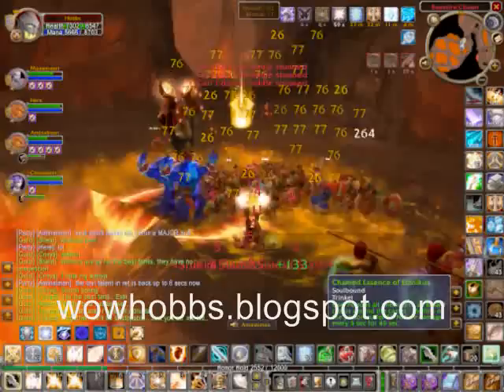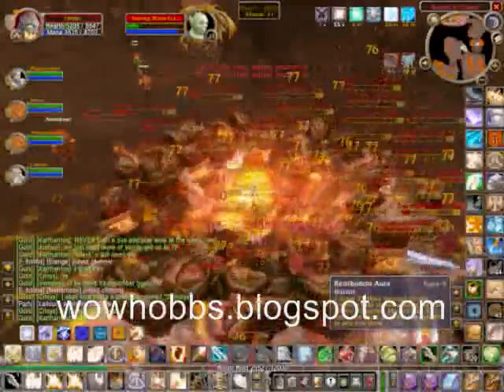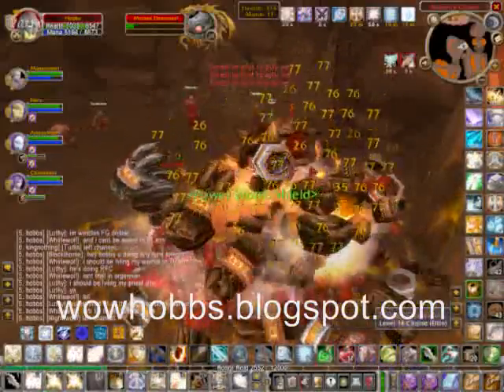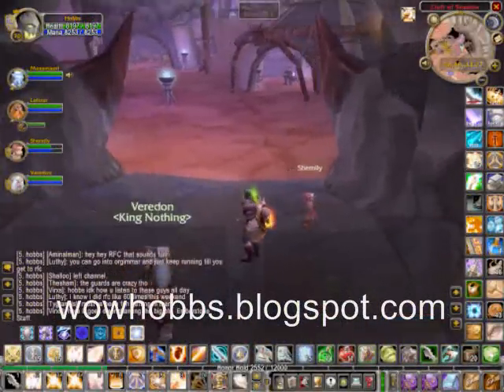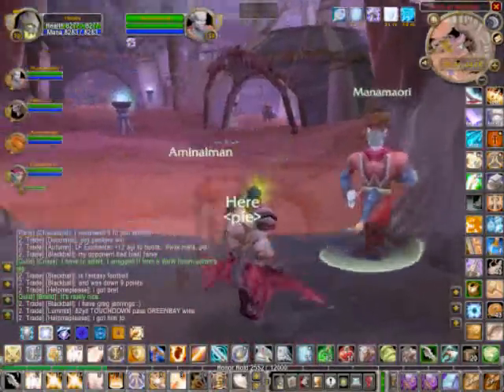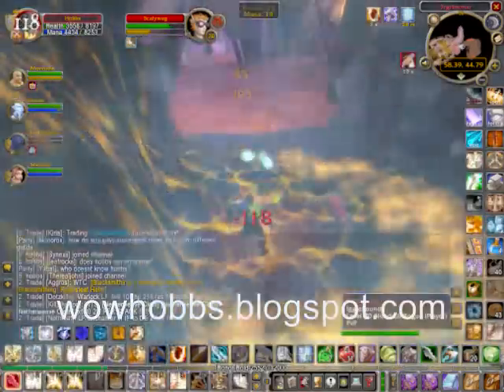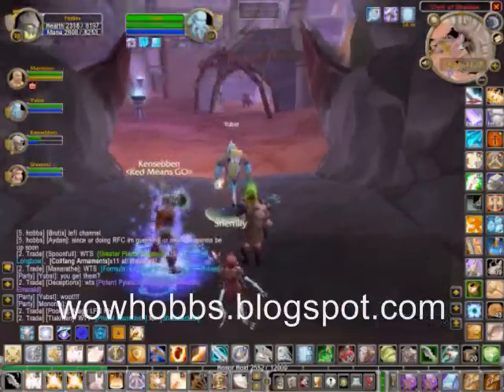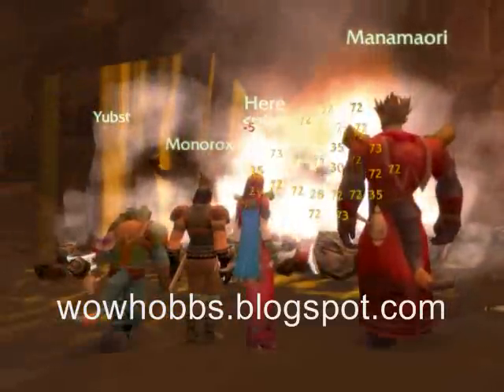For The Horde! World of Warcraft Hobbs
Quick run through the weakest instance of all, but lots of fun and lots of dings!

Update July 2012:
For those new to this I have been making wow videos threw all expansions, even making vids in Mists of Pandaria Beta MoP now!  It has been my pleasure to entertain you over the years, and I plan on doing so for many more.